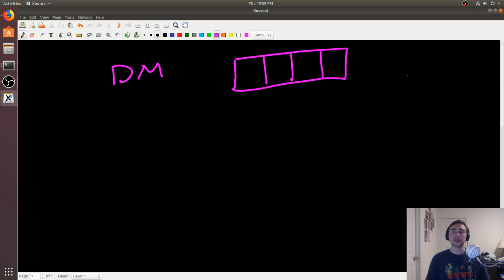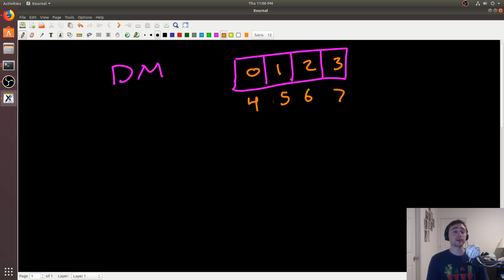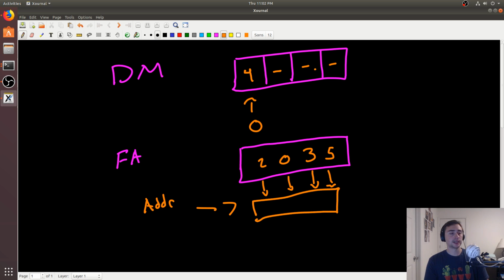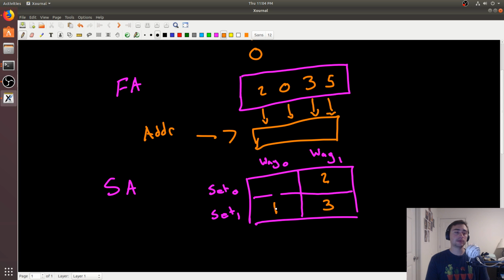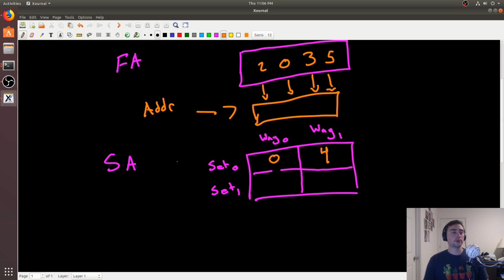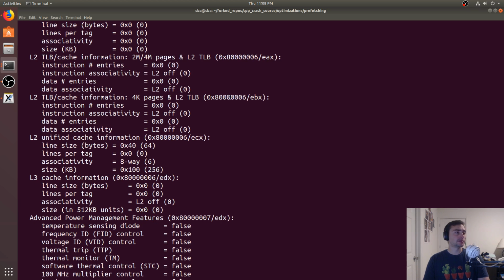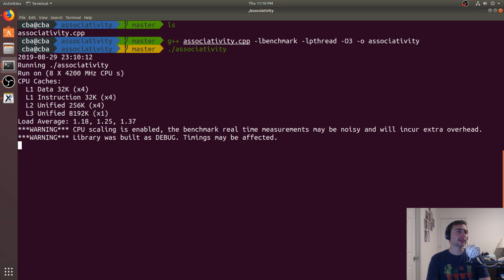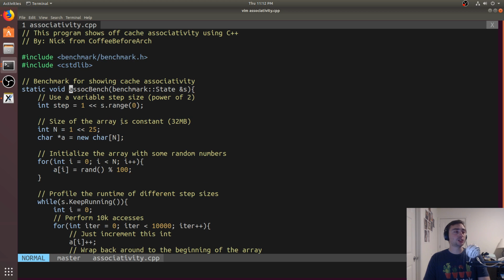C++ Crash Course: Cache Associativity